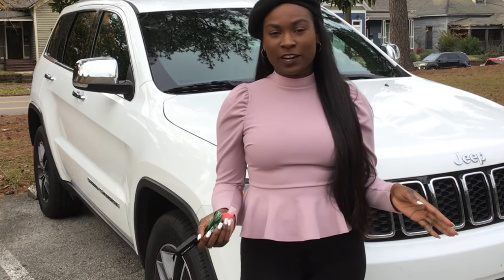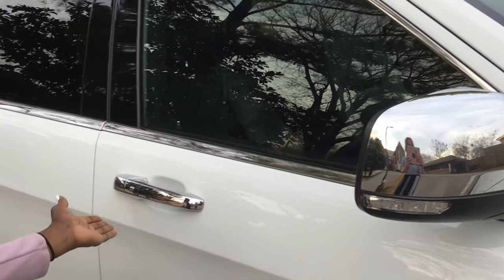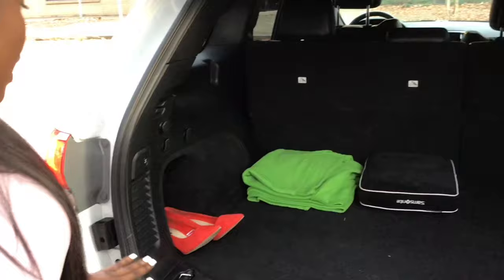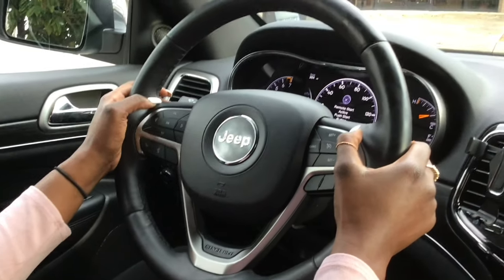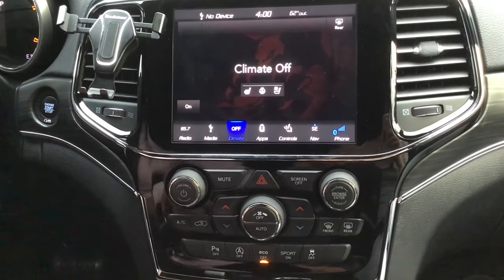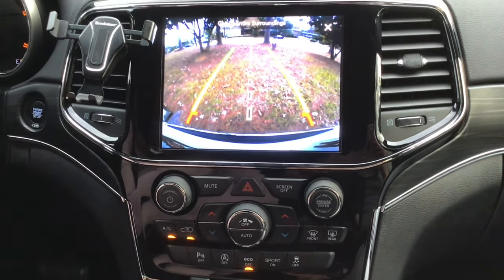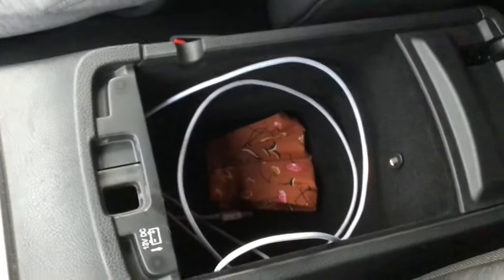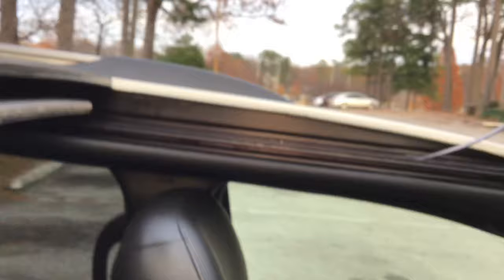My Dream Car!!! |New Car Tour| 2019 Jeep Grand Cherokee - Limited *panoramic sunroof*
I bought my first luxury automobile on my own.

Content will be uploaded consistently.

Music credit- @southstreet24-media

Thank you very much fir watching my video. I hope this helps if you are interested in a 6 month update or would like to know the full cost of the video leave it below in the comments.